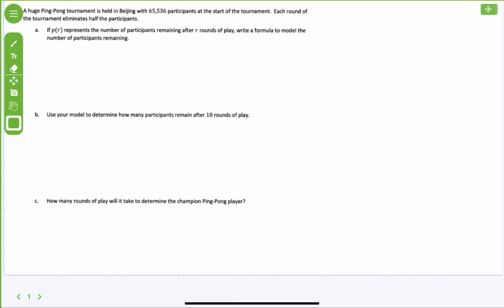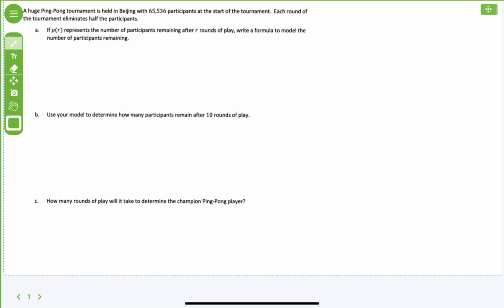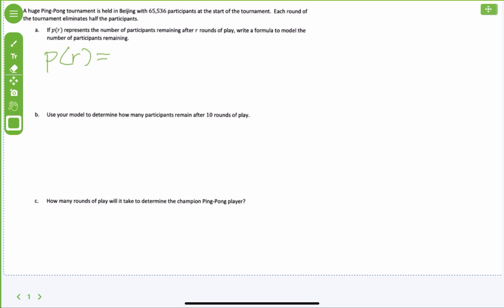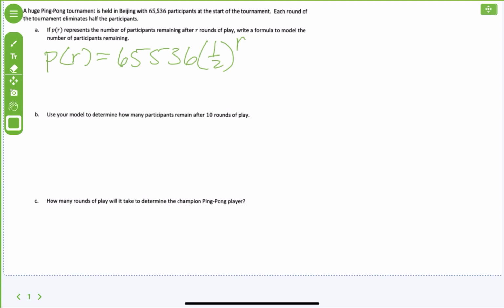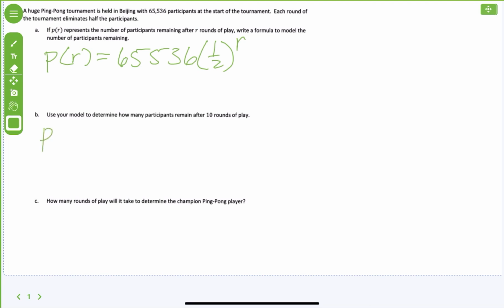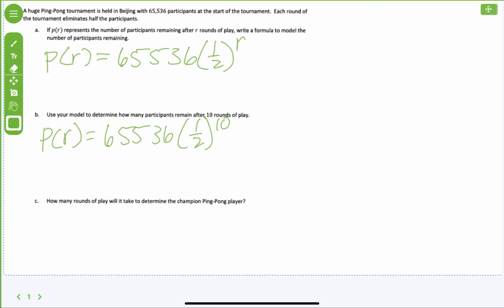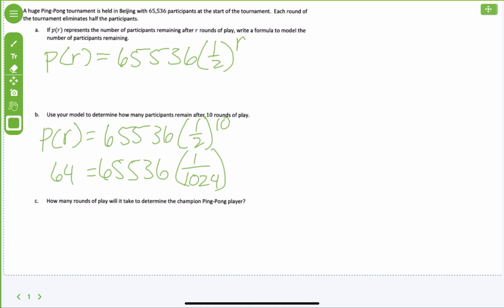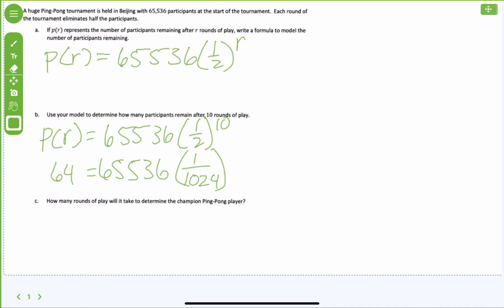A1 Module 3 L7ET EngageNY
Exponential Decay, EngageNY